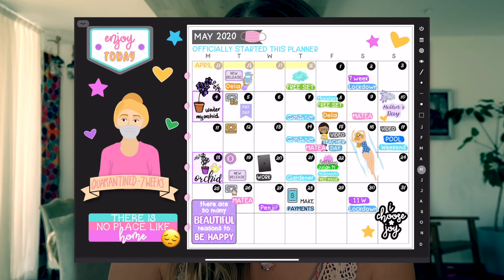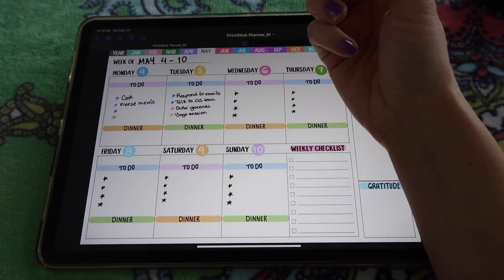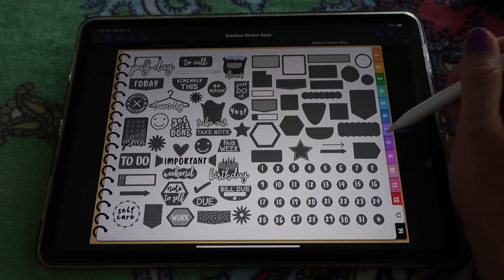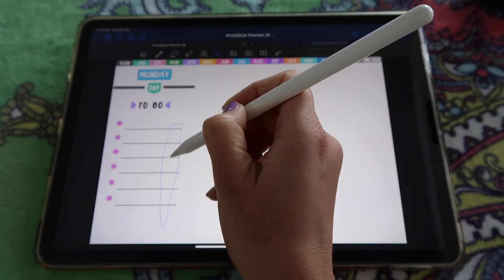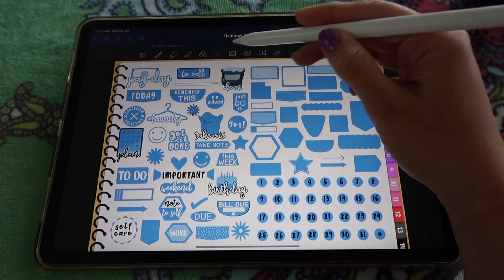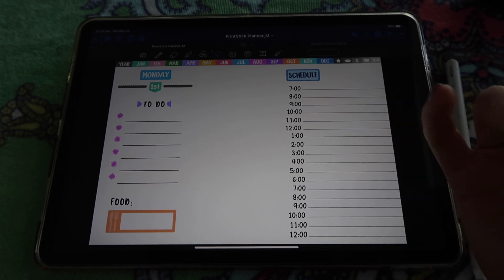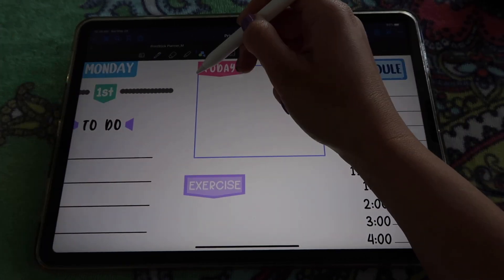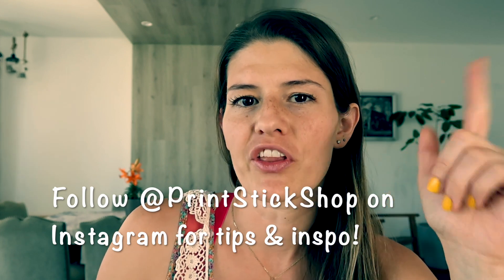Digital Plan With Me in GoodNotes 5/ Using Stickers in My Digital Planner | PrintStick Planner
(Check links to all videos included in these series below)
Save $3 off the Rainbow Sticker Book (shown) with the code RAINBOW
Fonts shown: